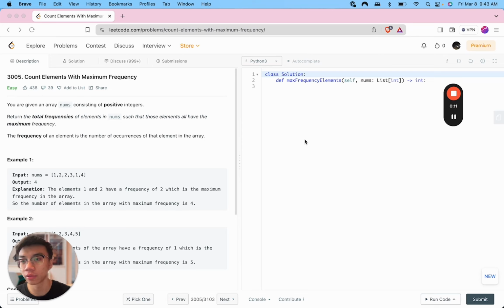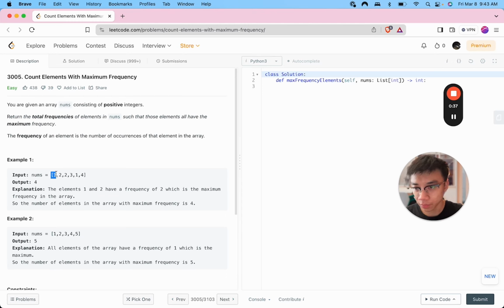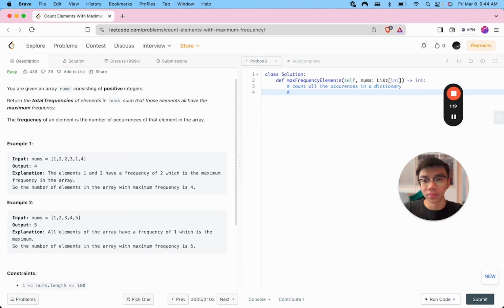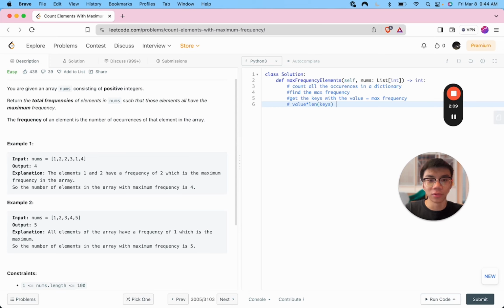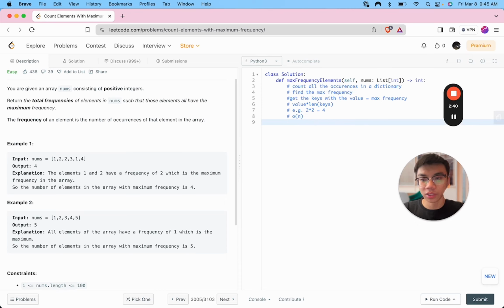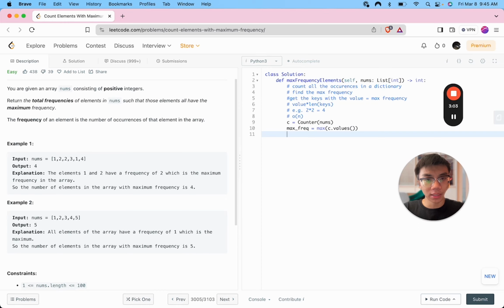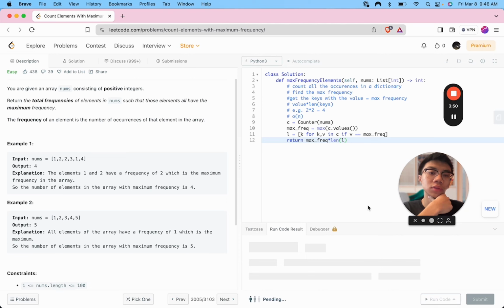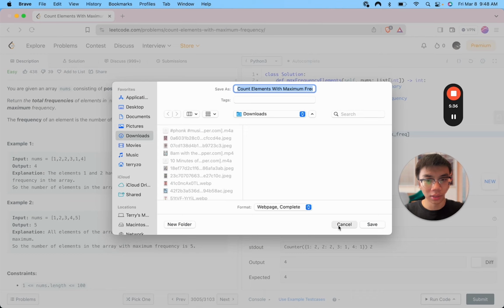LeetCode 3005. Count Elements With Maximum Frequency